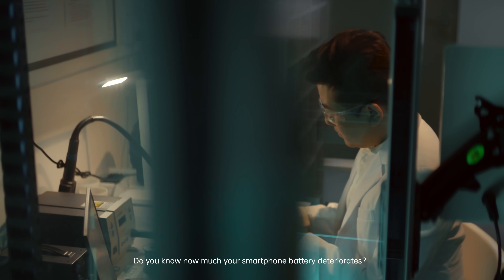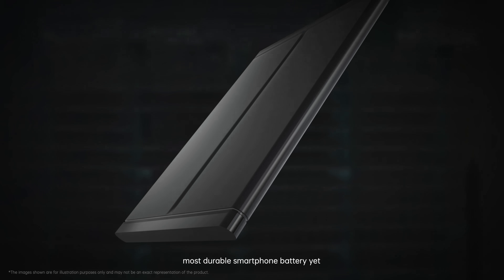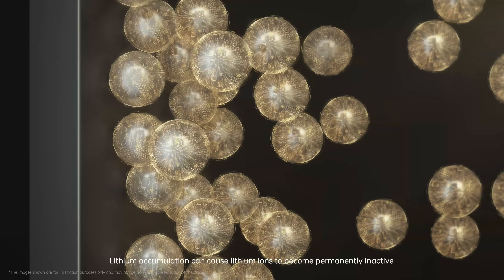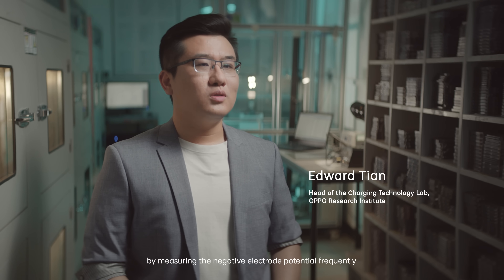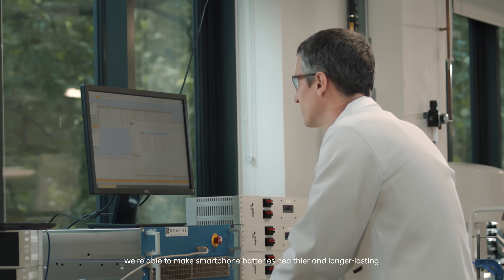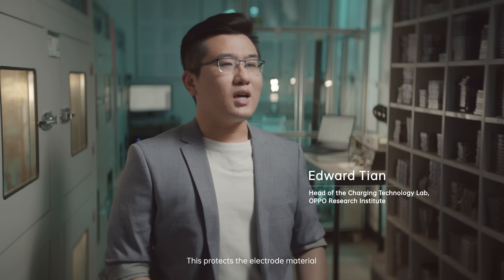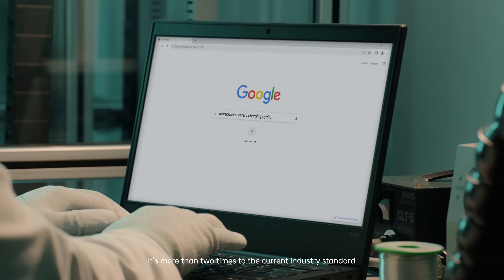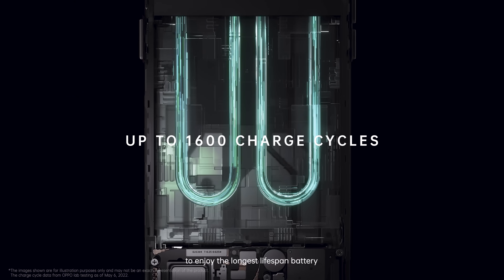OPPO Reno8 Series | Secrets of Healthy Battery Life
Take a closer look at how the Battery Health Engine extends your OPPOReno8Series' lifespan - featuring expert insight from Imperial College, Professor Greg Offer, and Head of OPPO Charging Technology Lab, Edward Tian.